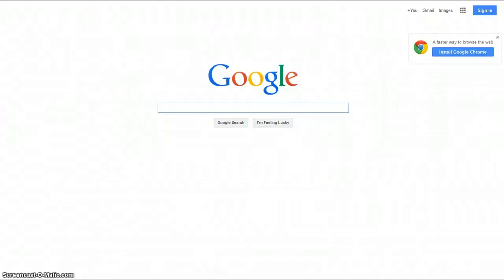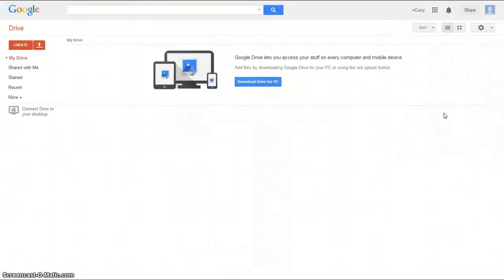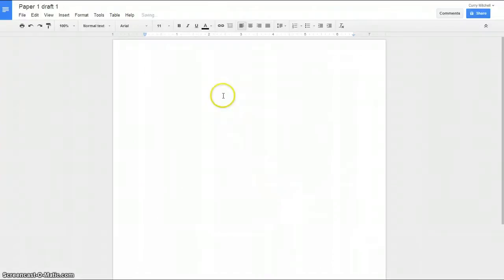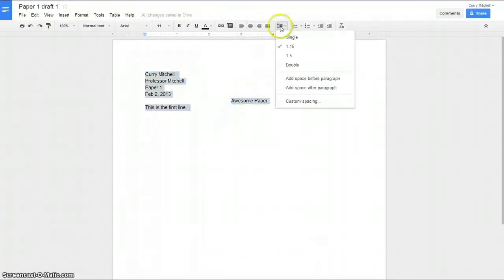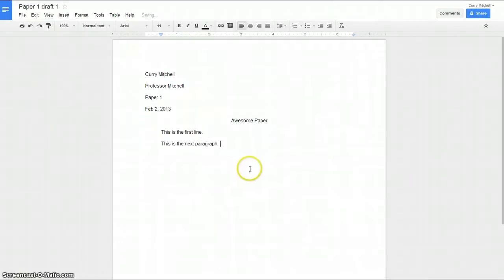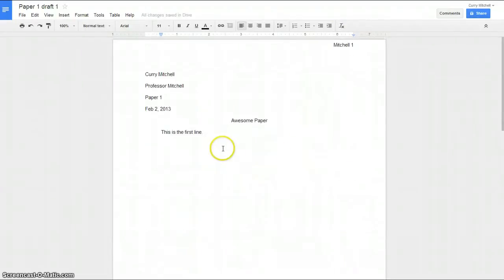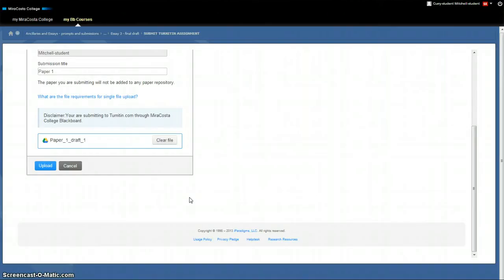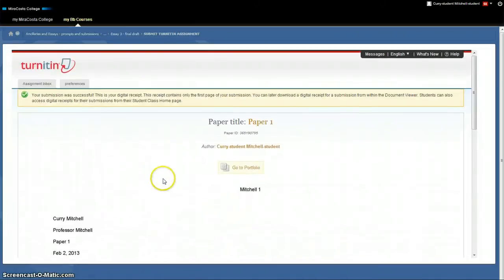Using Google Docs and Turnitin